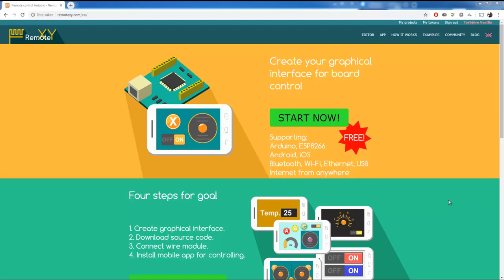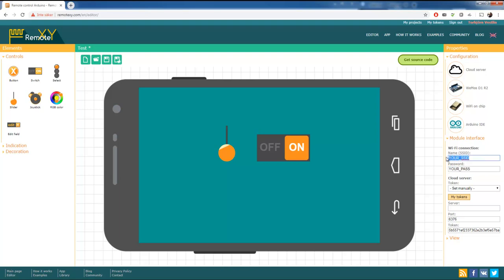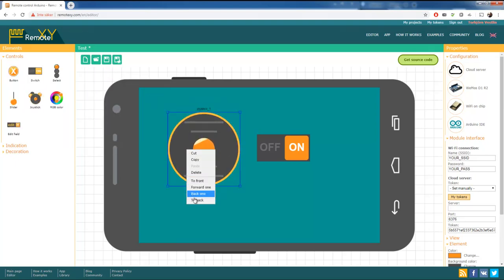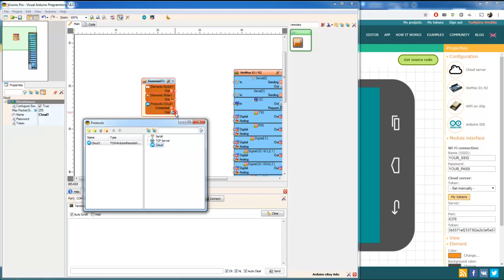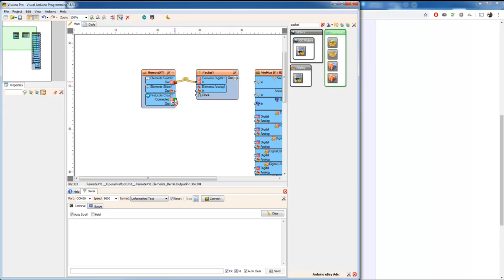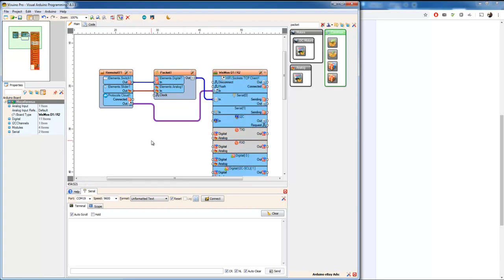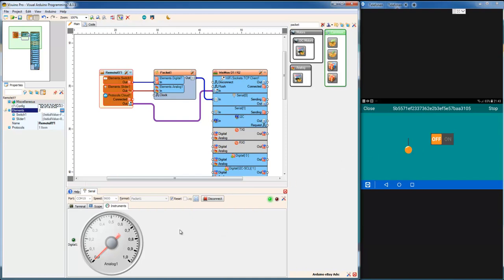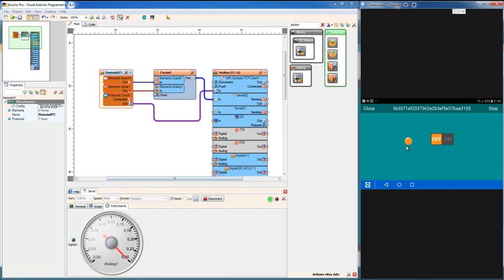RemoteXY in Visuino (old)